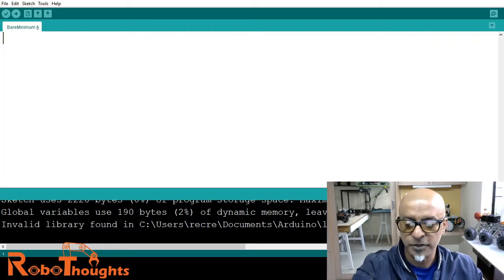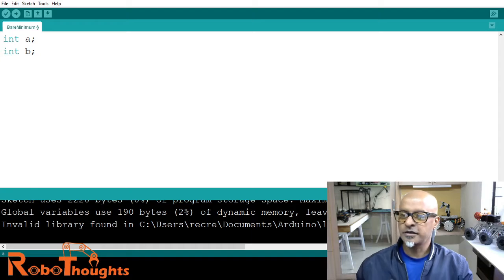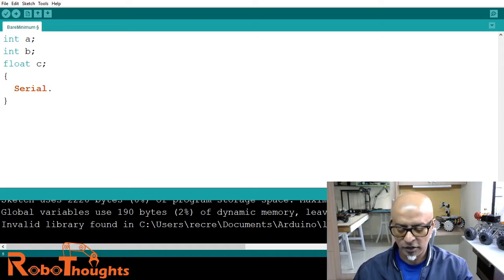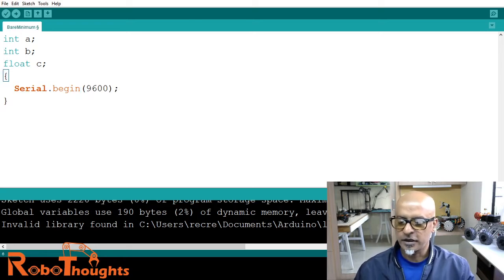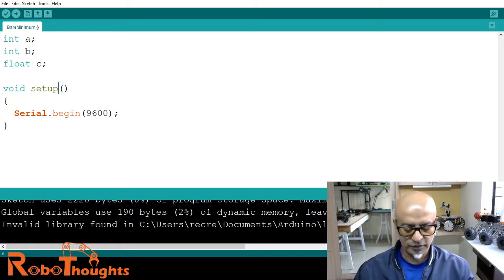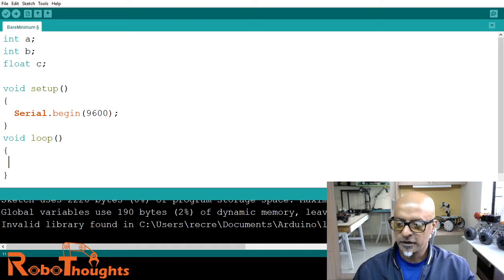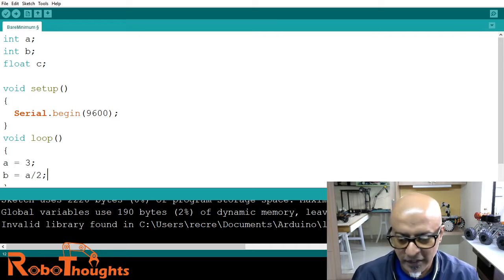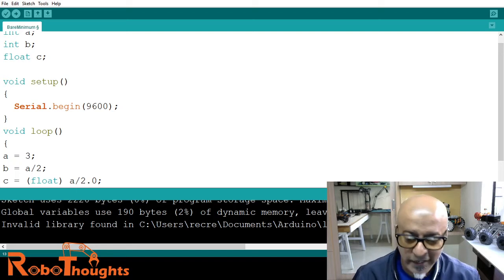Lesson 22 – Arduino C;C++ Float Data Types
In this video I will explain about Float Data Type in C,C++ using Arduino. A number having the fractional part and a decimal part is considered as a floating-point number. For example, 4.567 is a floating-point number. The number 13 is an integer, while 13.0 is a floating-point number. Due to their greater resolution, fractional numbers are used to approximate the contiguous and analog values.  Floating point numbers can also be written in the exponent form. The numbers can be as large as 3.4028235E+38 and as small as -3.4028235E+38. The size of float data types is 4 bytes or 32 bits.
The syntax is: float var = val;   Where in the var= variable and val = The value assigned to the variable